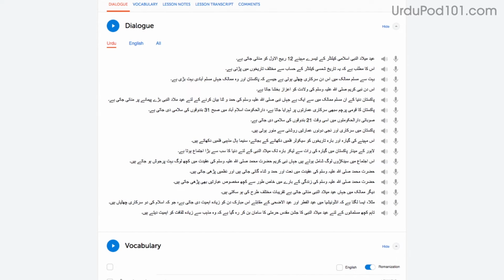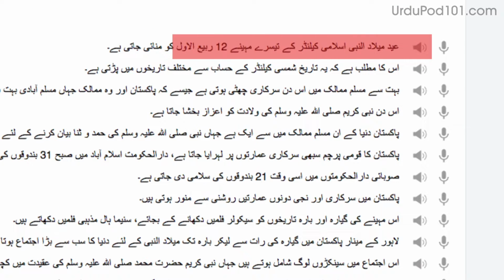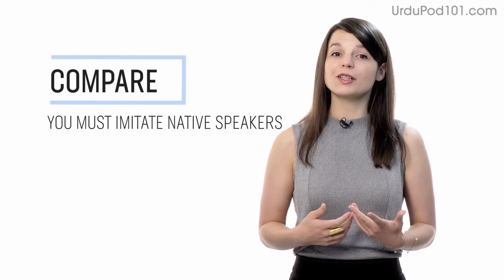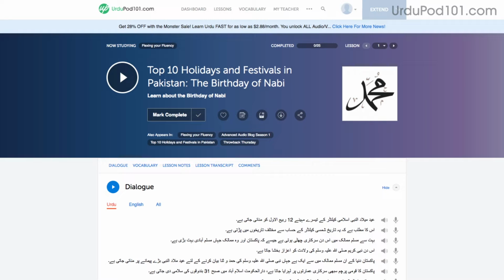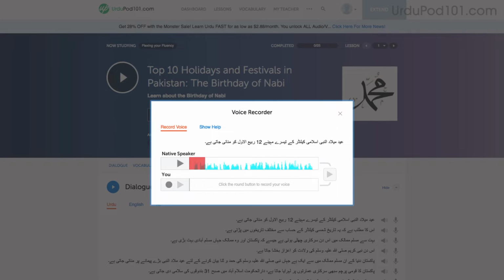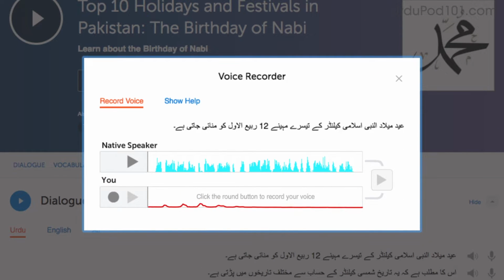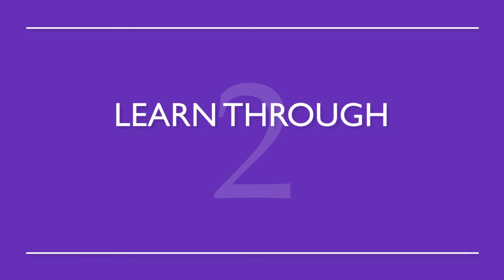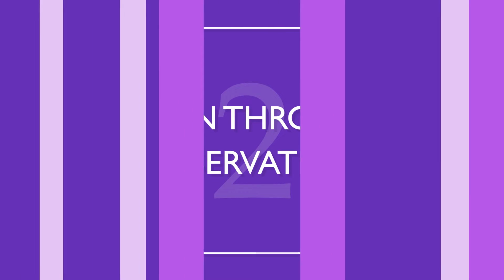Learn Urdu in 20 Minutes - Improve your Urdu Conversation Skills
This is the best video to improve your Urdu conversation skills!
Click here to access personalized lessons, tons of video series, wordlists and more! ↓Check how below↓

In this video, you’ll challenge your Urdu listening comprehension skills. You will listen to 20 small dialogues for absolute beginners by Urdu native speakers. This is THE place to start if you want to start learning Urdu, and improve both your listening and speaking skills.